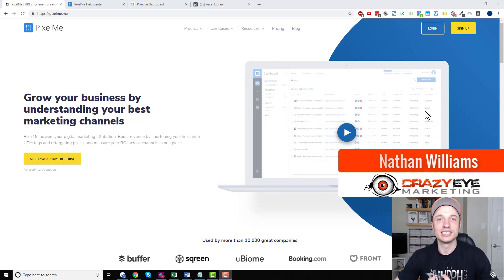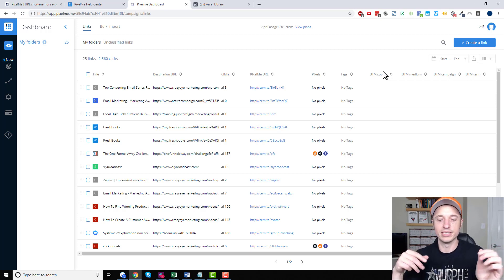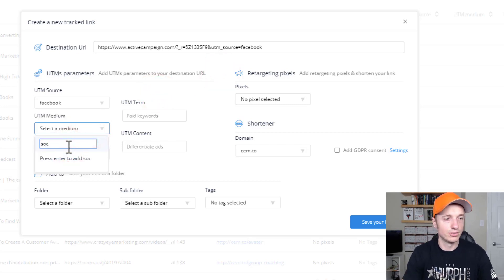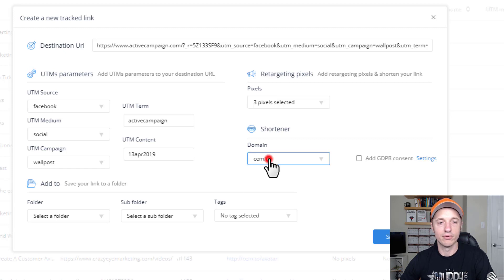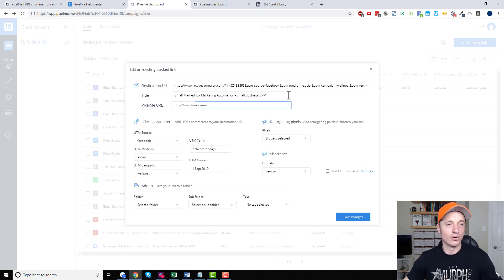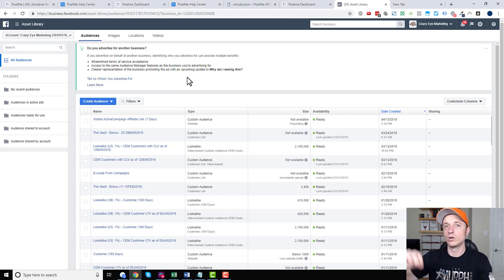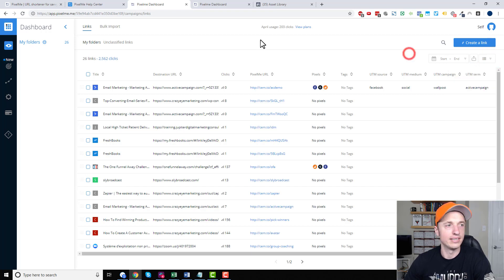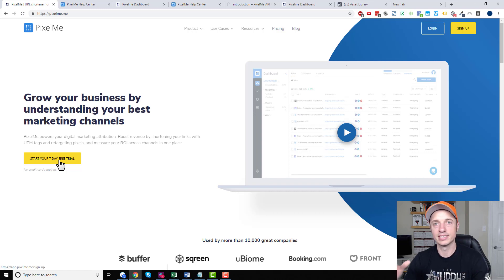PixelMe Review, Demo, and Retargeting Pixels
PixelMe is a Link Shortener, Link Retargeter, UTM Builder and Converion Tracker all rolled into one awesome tool!

This video is a review and demo of the PixelMe tool as well as a demo of how to create a custom retargeting audience with Facebook Ads!